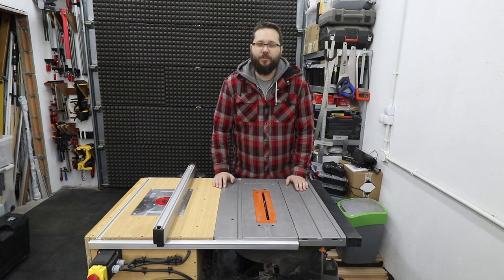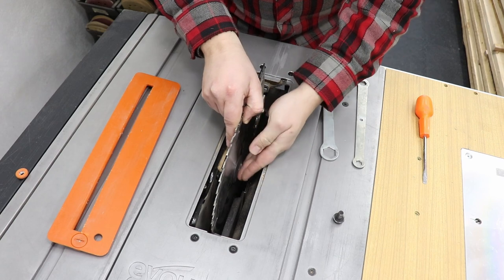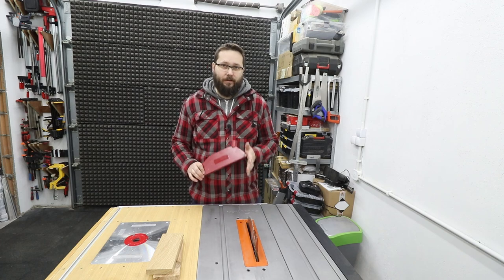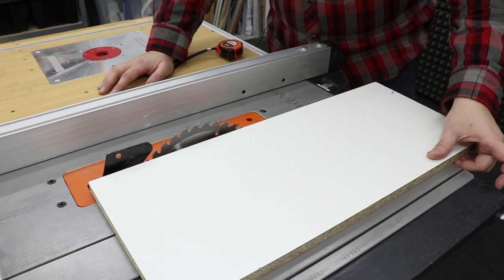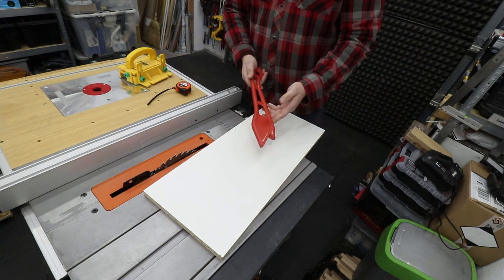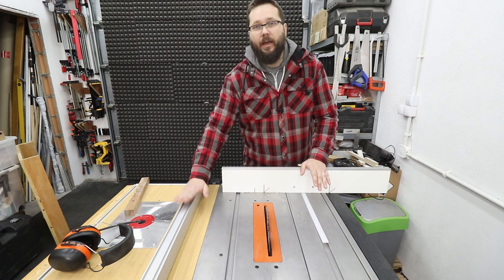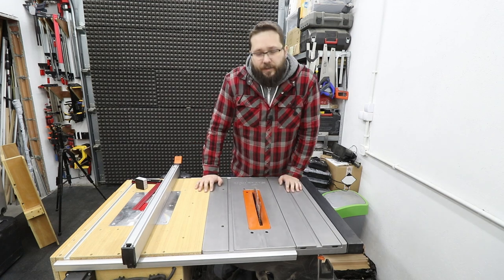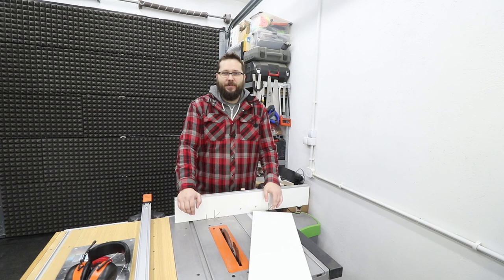Table Saw Basics I Table Saw for Beginners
In this video I want to cover some aspects about a table saw. How a table saw is built, how it works and how to operate it safely.

  UK links:
- Digital angle finder
- Evolution Table Saw Rage 5S
- Bosch Table Saw Professional GTS 635-216
- Dewalt Table Saw

 USA Links:
- Digital angle finder
- Bosch Table saw
- Dewalt Table saw

Tools I use and recommend: